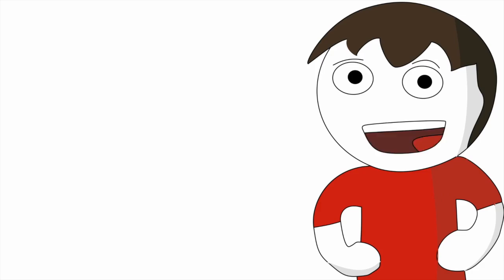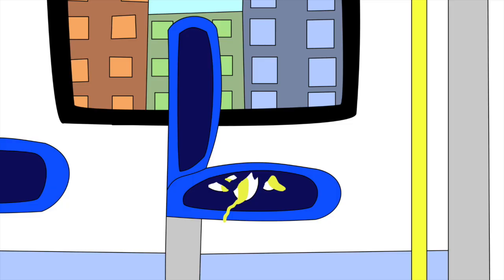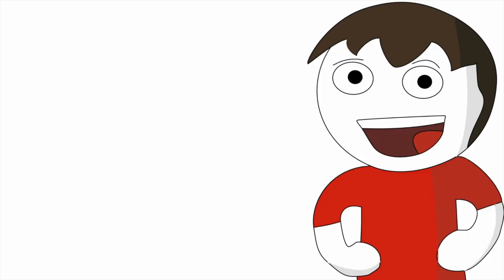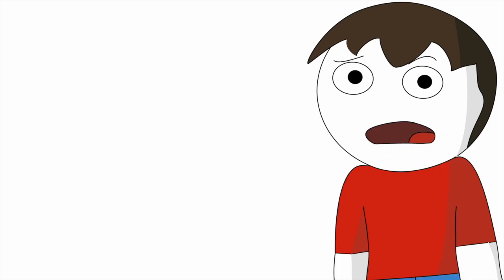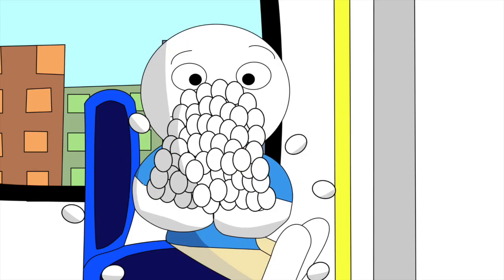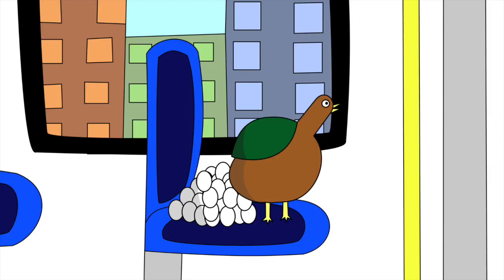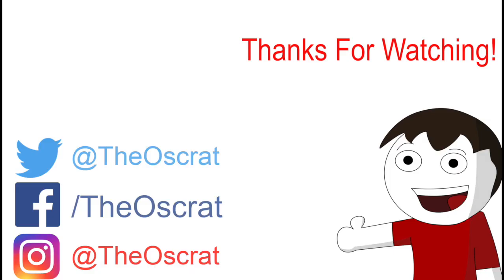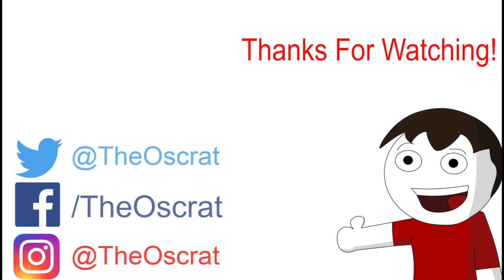Public Transportation Stories